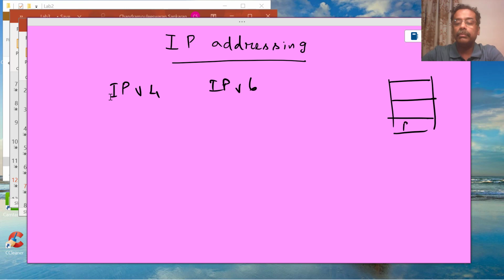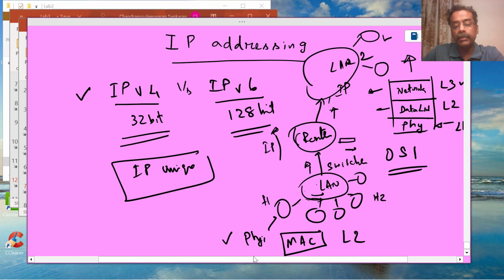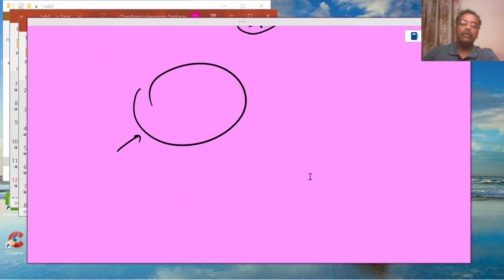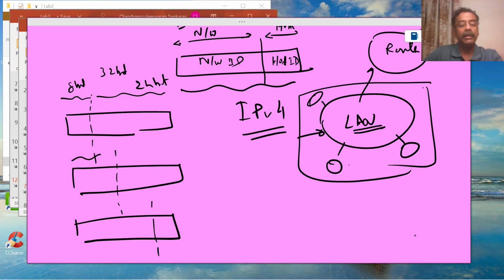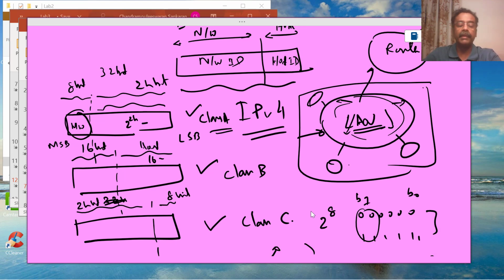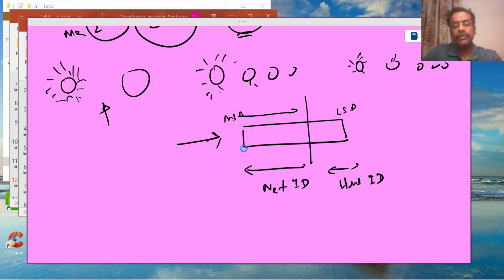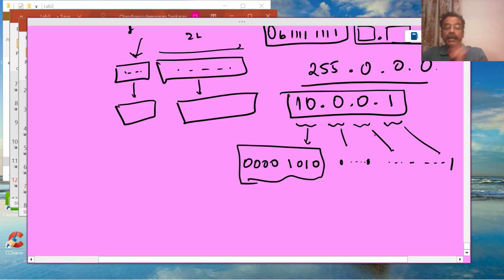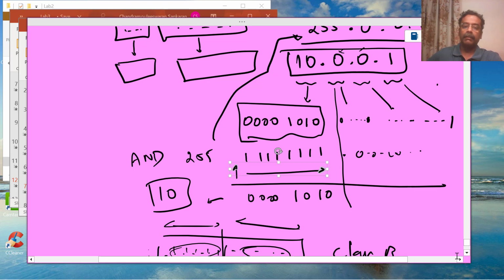Computer Networks: Introduction to IP Addressing and Subnet masks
This gives an introduction to IP addressing, including Class A, Class B and Class C addresses, need for a subnet masks, and network ID and Host ID part of IPv4 addresses.